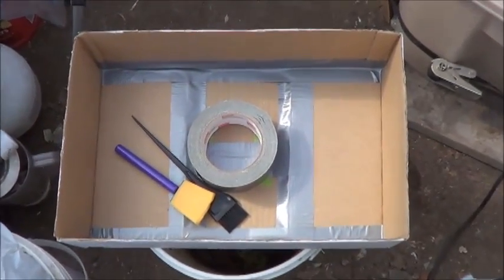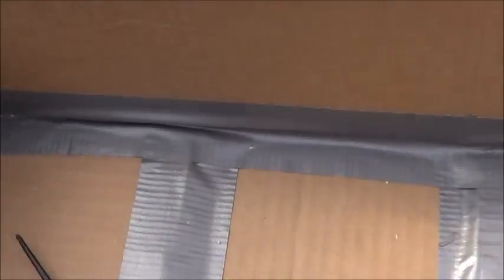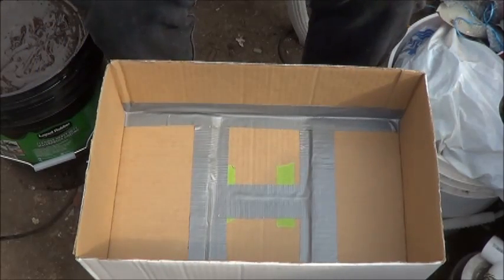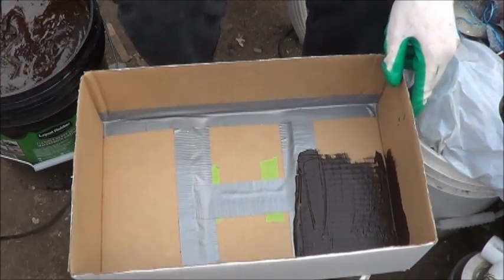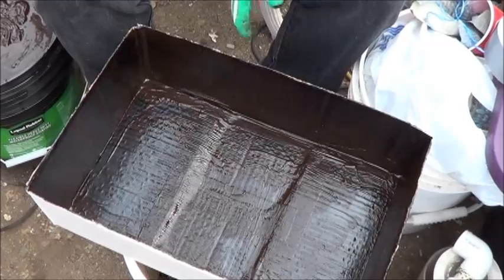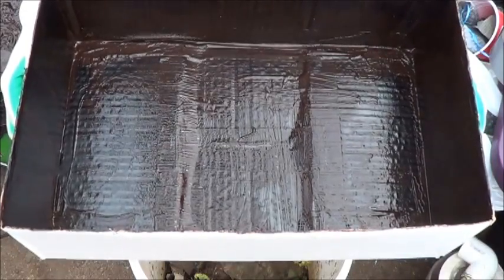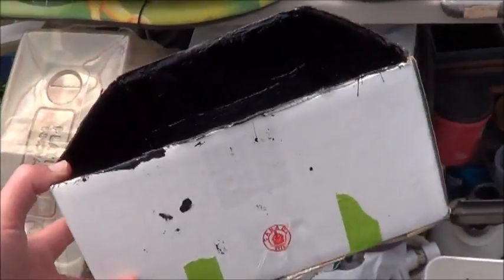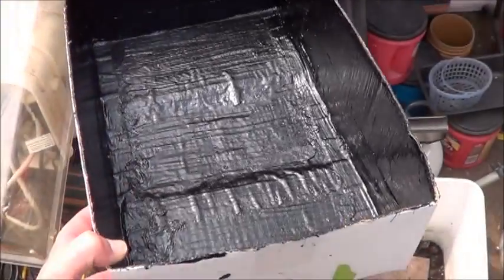Liquid Rubber Test #2 - Making a Waterproof Cardboard Box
Now that I have some Liquid Rubber to test, what I really need to see is it hold water in something that shouldn't otherwise be able to.  A cardboard box seemed ideal for the task.  That, & I've seen it before but don't quite believe it.
Anyway, if it will work for this then I am good to go for building my larger tank and aquaponic garden beds.  Here's to hope!